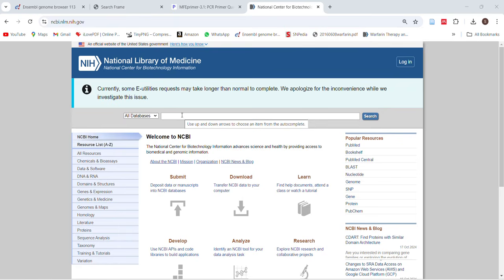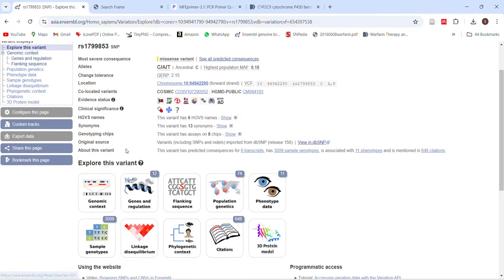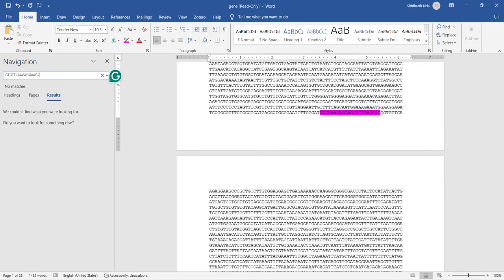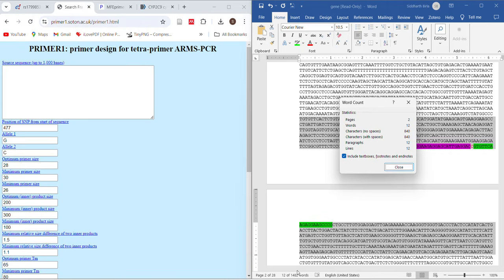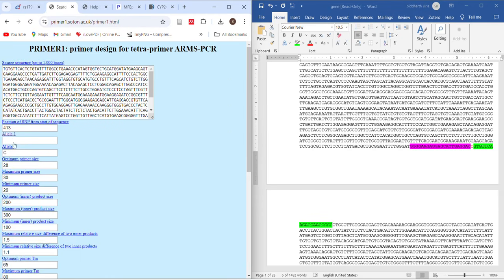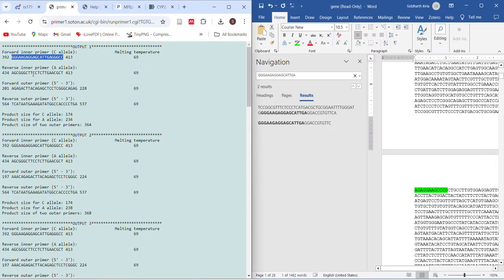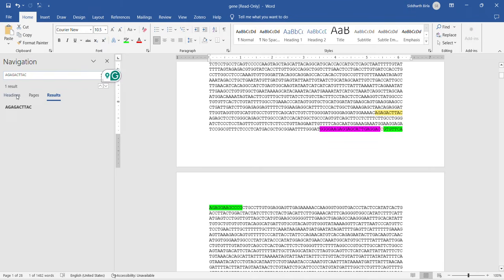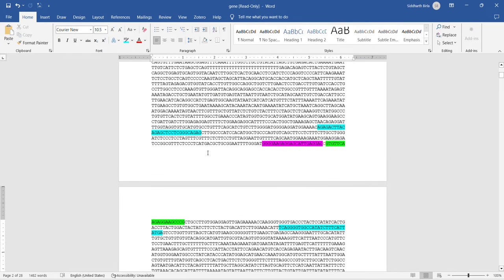Part-1 Detailed video on how to design TETRA-ARMS primer for PCR?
Hello folks, in this detailed informative video, we'll learn how to design TETRA ARMS primer for Conventional PCR step by step, covering the smallest yet common doubts that might exist. Enjoy the video.
Comment in case of doubt.
Ignore the background noise.